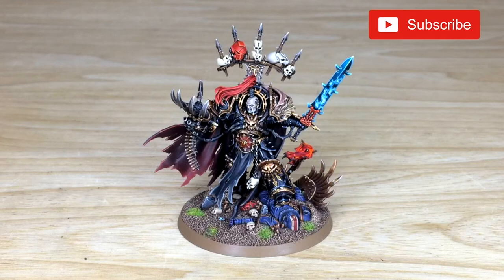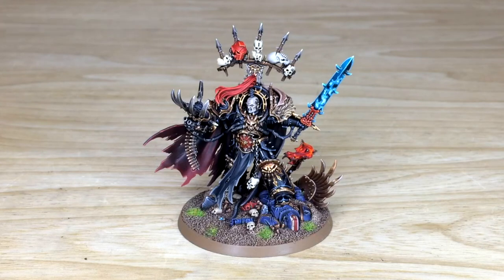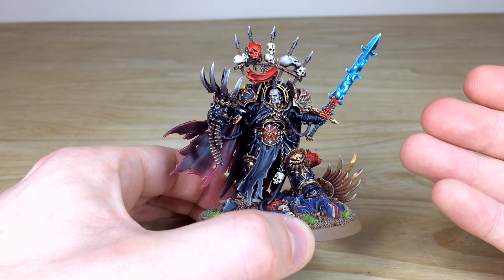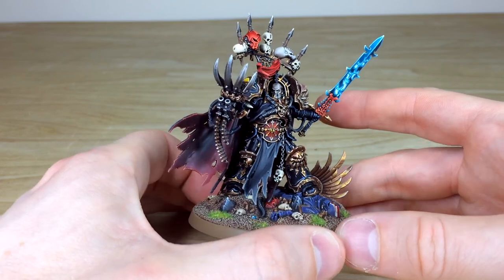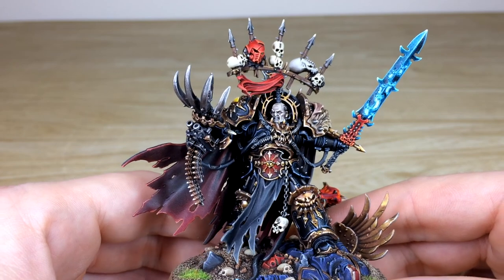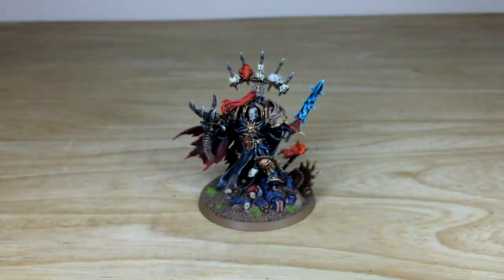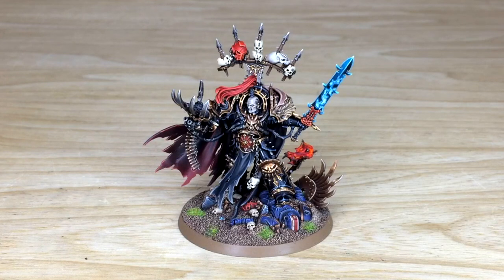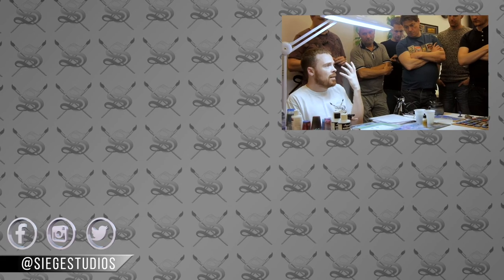NEW Abaddon The Despoiler Character Showcase Black Legion | Siege Studios